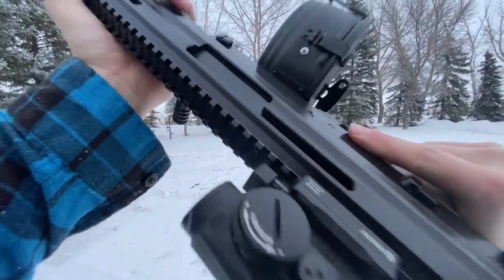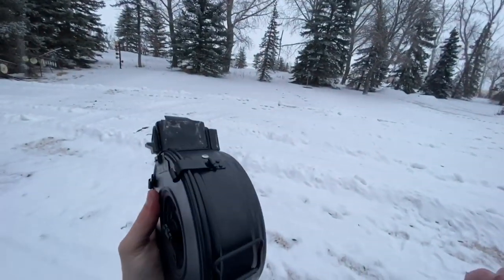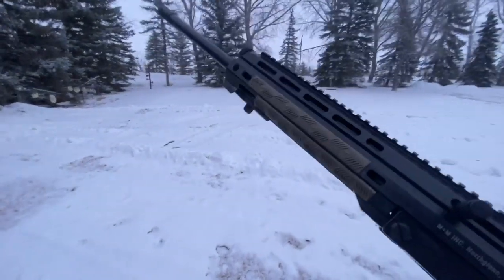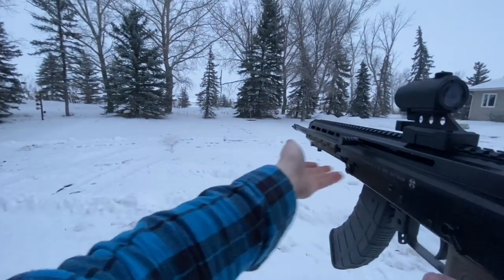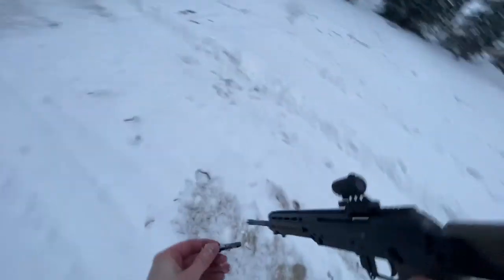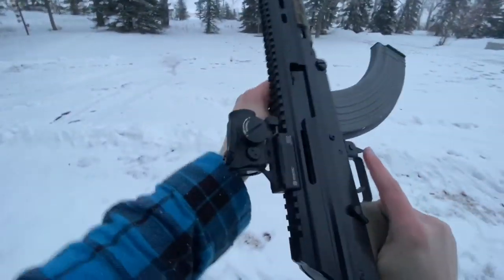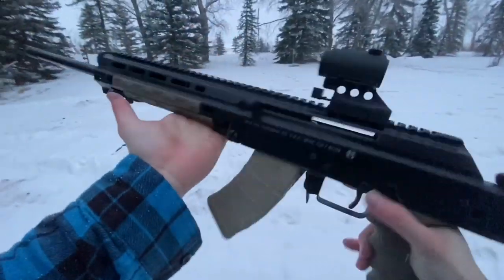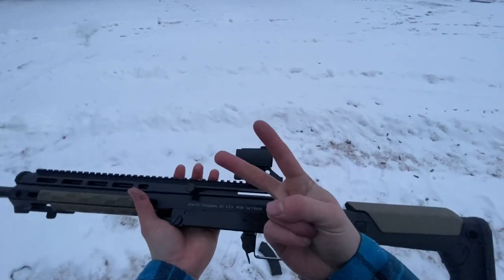First Shooting Impressions of the M+M M10X-DMR: It’s Wicked Fun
Welcome to Part 2 of my video series on the M+M Industries M10x DMR Semi Auto rifle

This video is part 4 of a multi-video set
Series 1:
Part 3: Disassembly & Reassembly
Series 2:
Part 5: Shooting for Accuracy

Correction Section:

M+M M10x DMR Technical Specs:
- Calibre: 7.62x39mm
- Operating: Long Stroke Piston
- Modes of fire: Semi auto only
- Sights: Aimpoint Micro T1 in KDG Sidelock Mount
- Barrel Length: 18.6"
- Barrel Twist: 1:9.25"
- Overall Length min/max:
- Weight: 7#4oz (16.5" M10x-Z model)
- Muzzle Device: M+M Muzzle Compensator/Flash Hider

The M+M M10x is classed based on barrel length in Canada. With a 18.5"+ barrel it is in the non-restricted category and legal to possess with a PAL (possession & acquisition license).